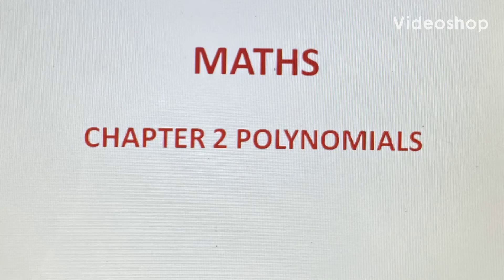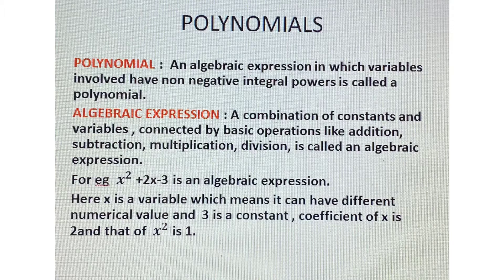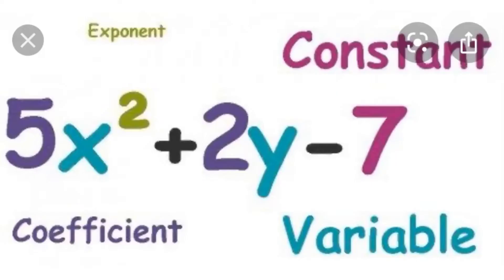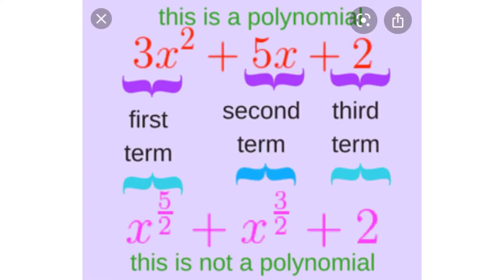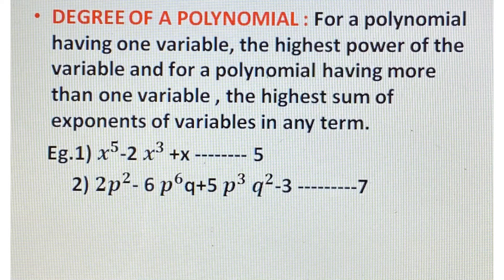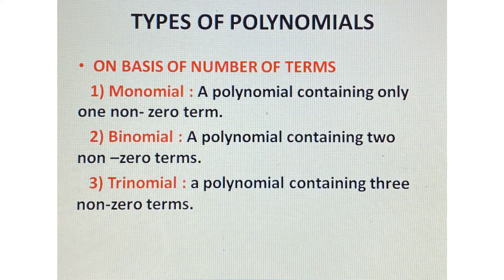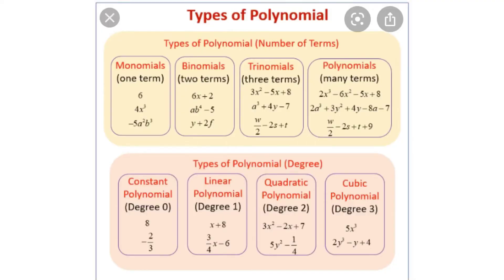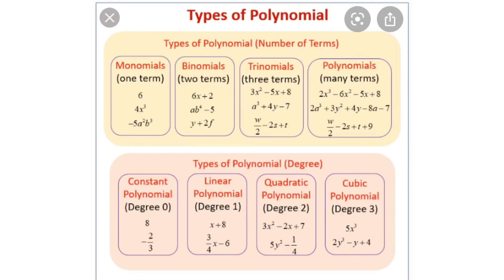Std 9 maths ch 2 Polynomials by Sweta popar